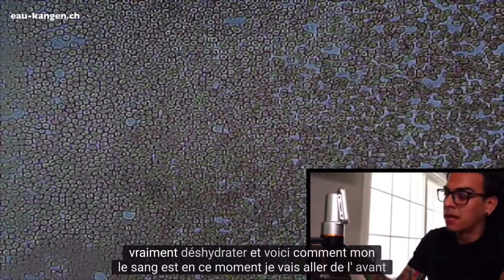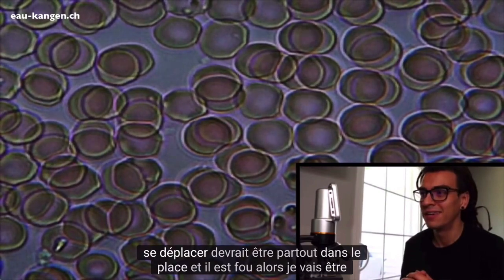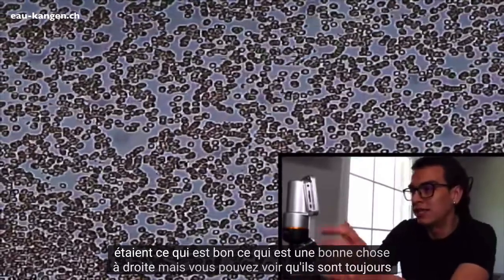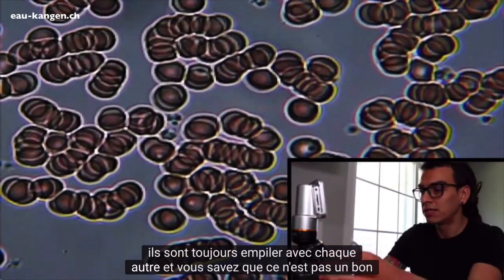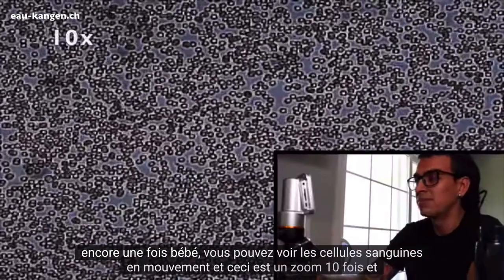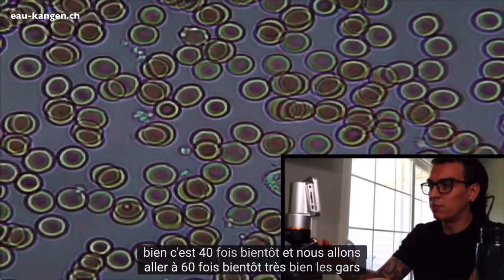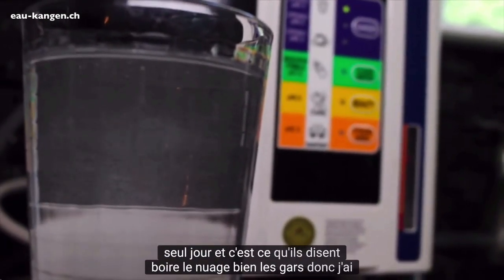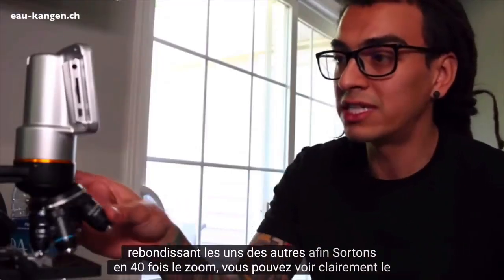Eau Kangen Test sur des cellules humaines vivantes.